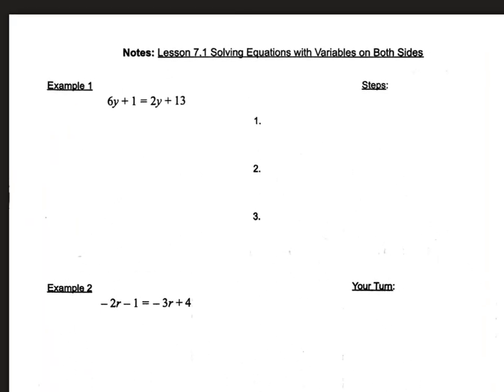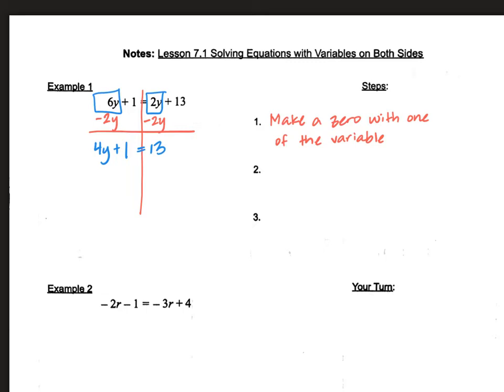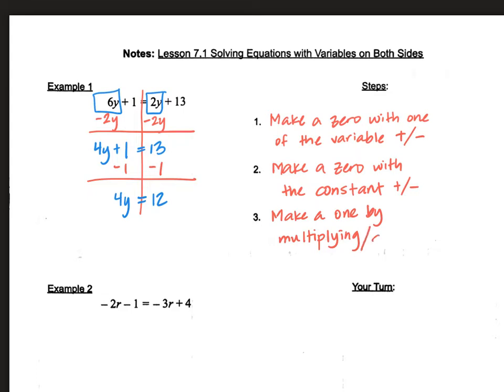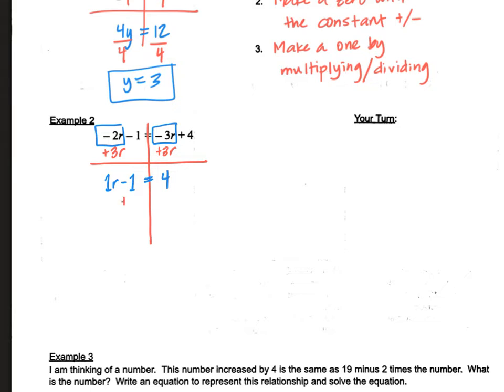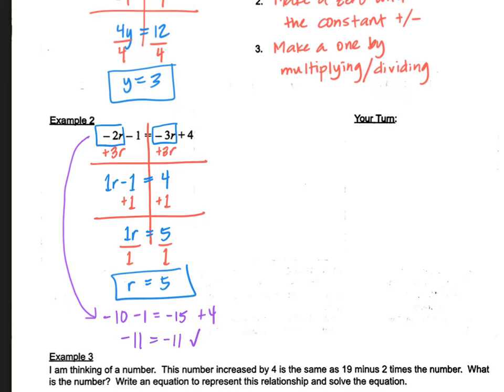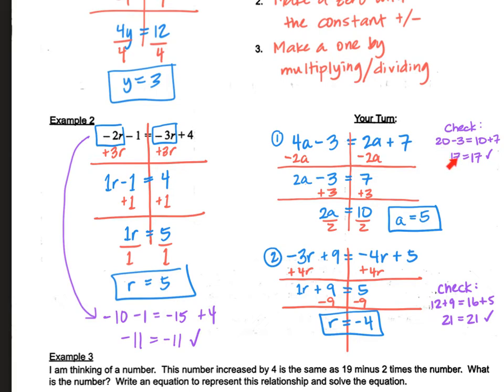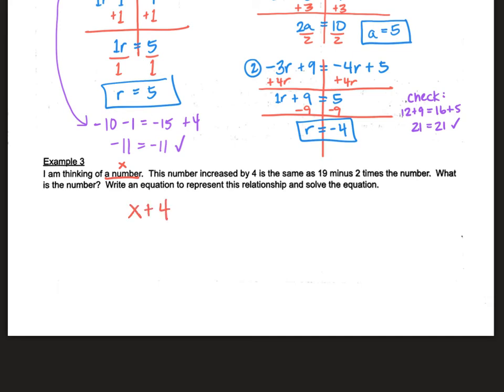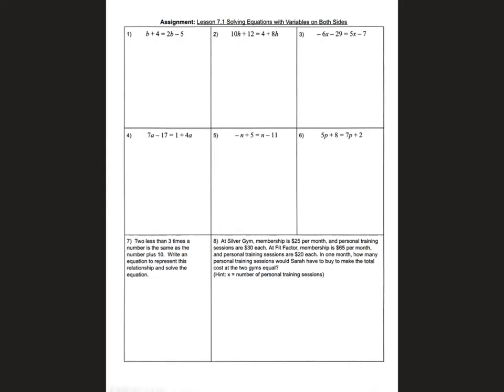HEMS Math 8 Lesson 7.1